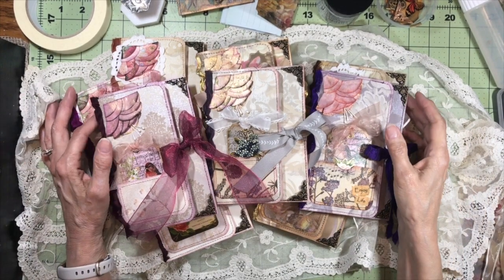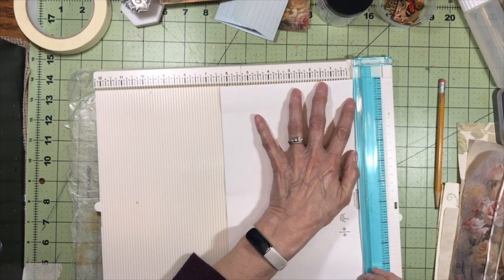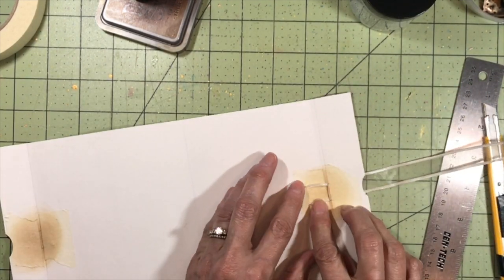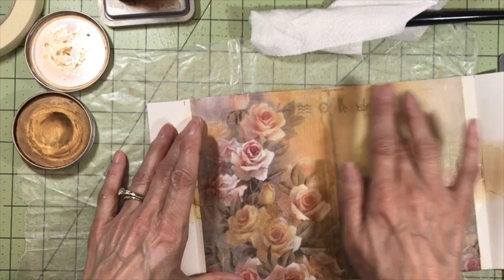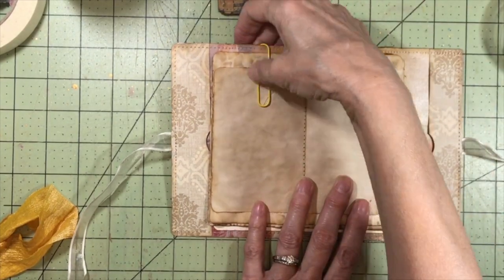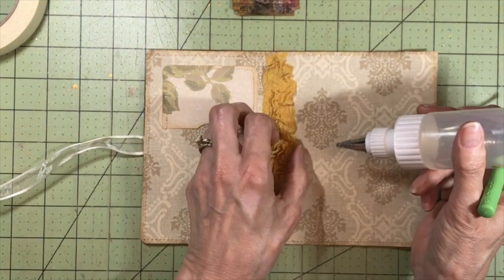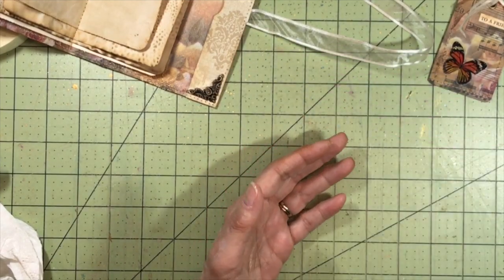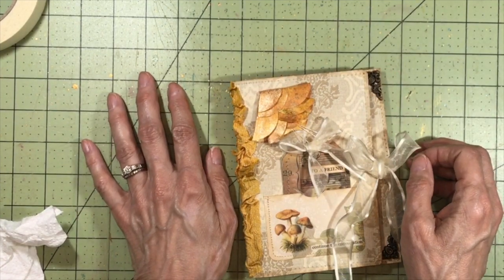Craft With Me!! Easy Mini Journal/Folio PLUS a 2,000 Subscriber Giveaway! Thank you!!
Let's make an easy Mini Journal/Folio! Also, see the new items just added in my Etsy Shop! YAY!! ~Kathy xo

Find the products I used in this video here:

Mod Podge Gloss Glue
Distress Oxide, Vintage Photo
Mushroom Stickers
Crop-a-Dile Corner Chomper
We R Memory Keepers Trimmer and Score Board